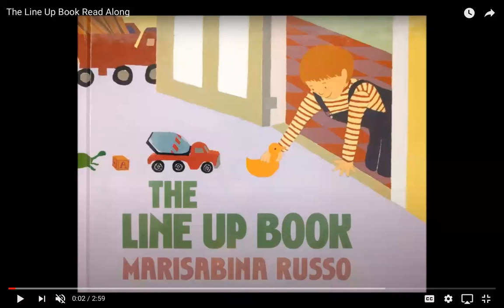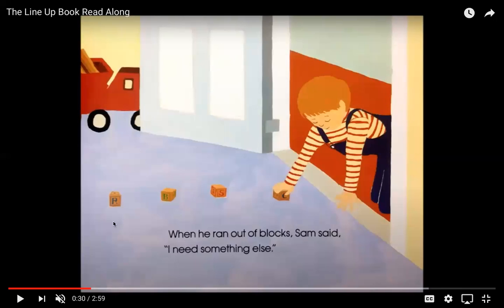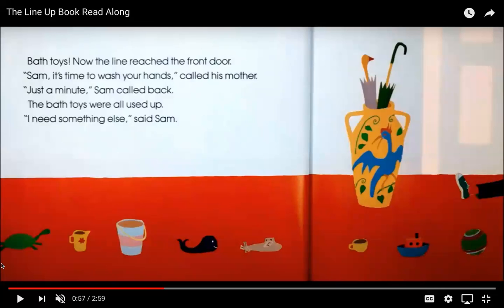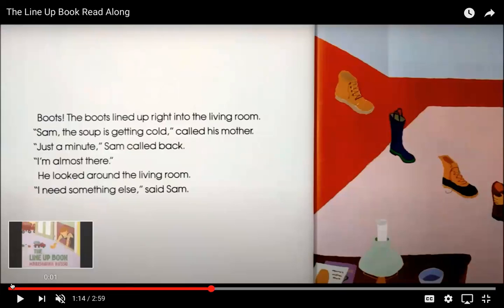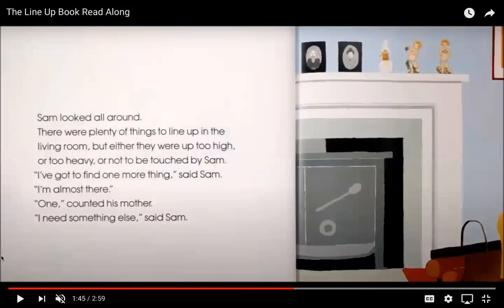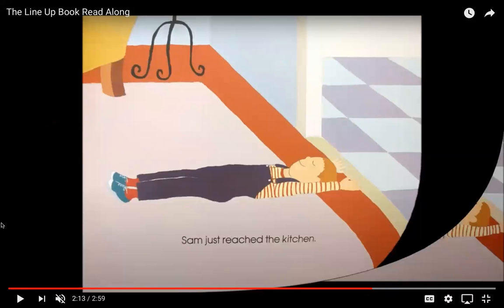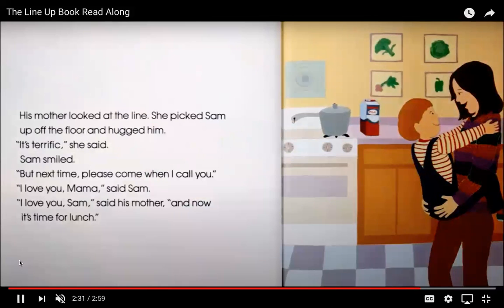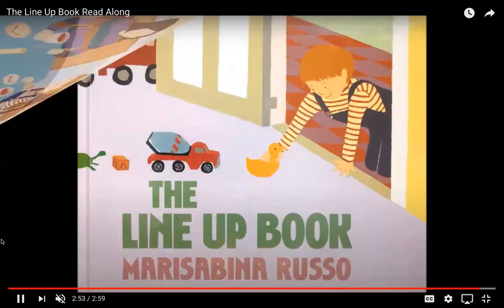The Line Up Book